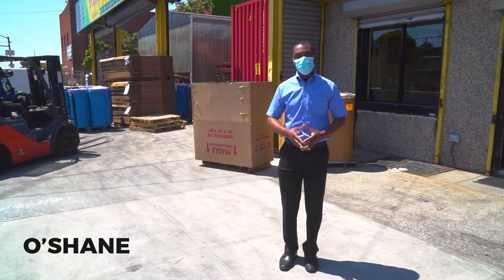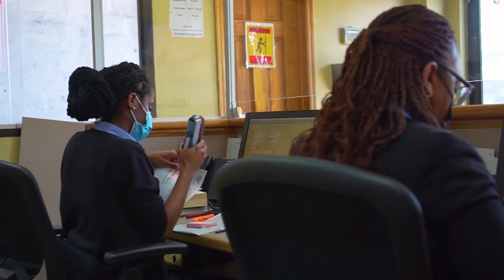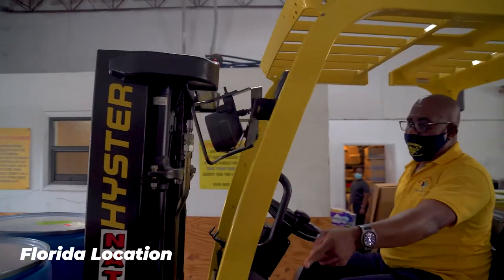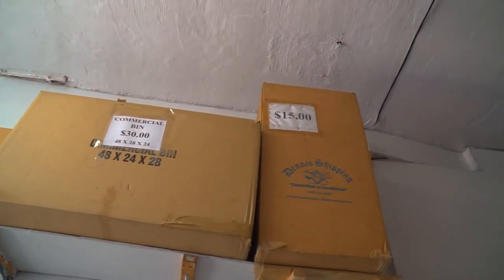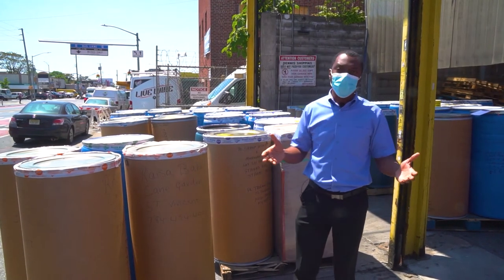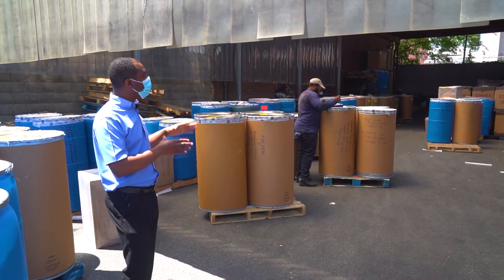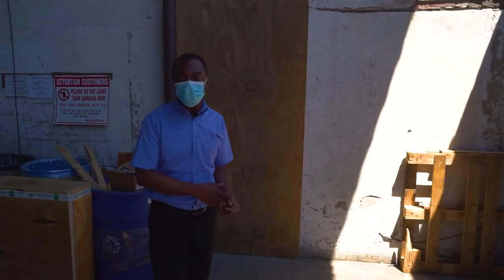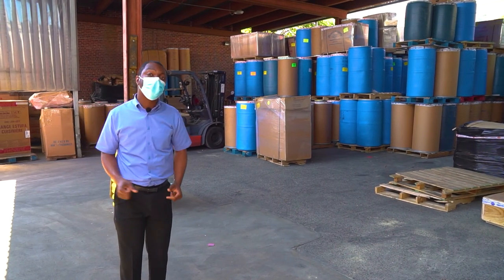Dennis Shipping Brooklyn Facility Tour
In this video we give you a tour of the original home of Dennis Shipping in Brooklyn NY.